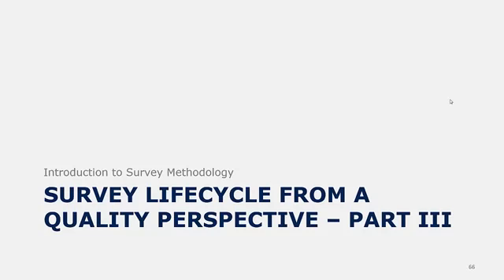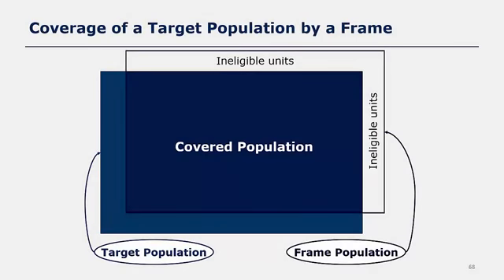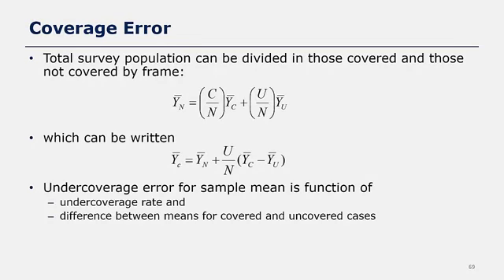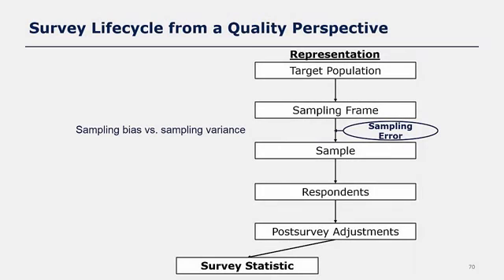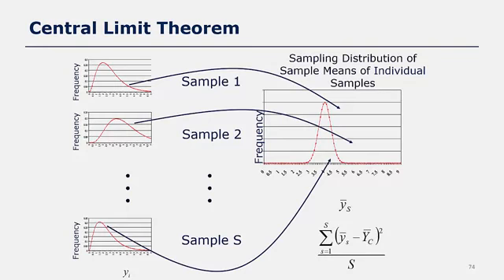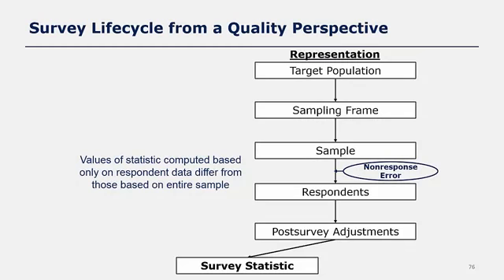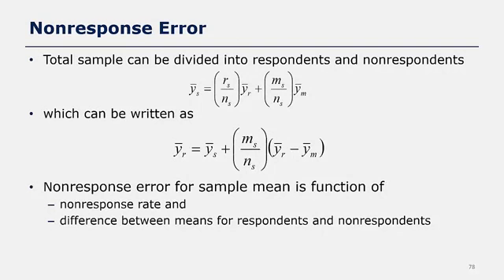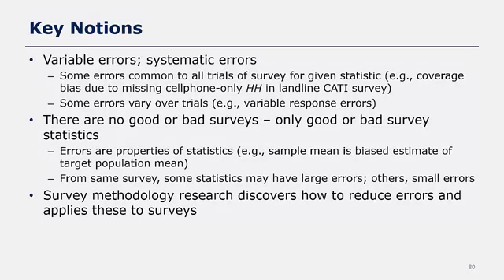22 Survey Lifecycle from a Quality Perspective III Coverage and Sampling